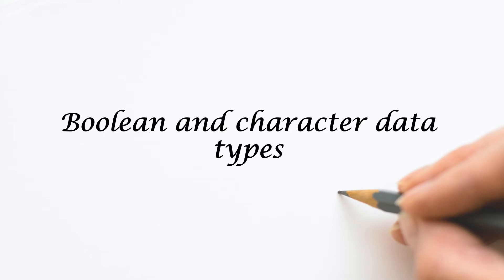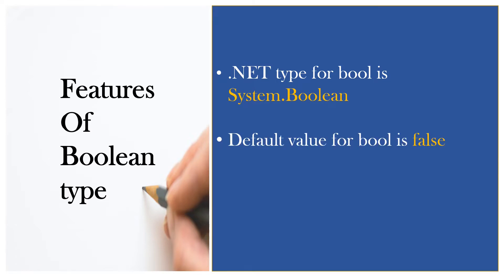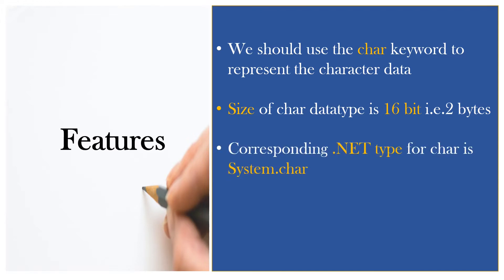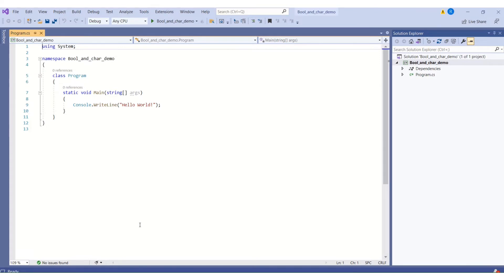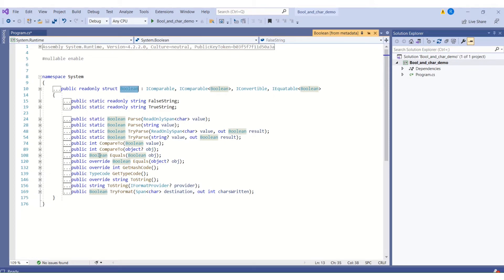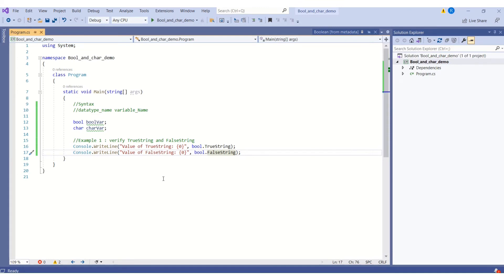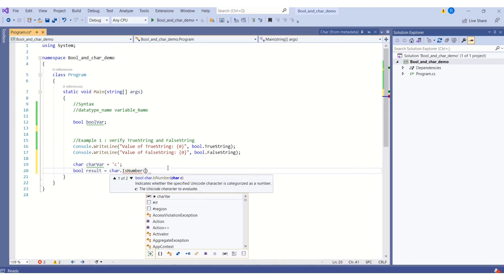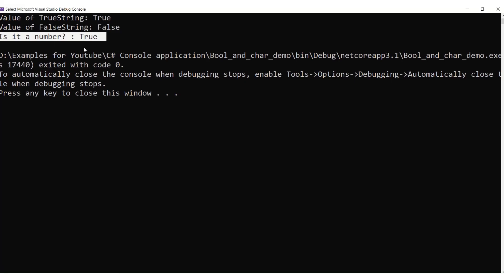Boolean and character data types | C# Tutorial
In this video you will learn character and Boolean data types with practical examples